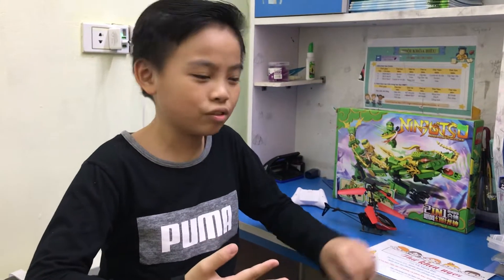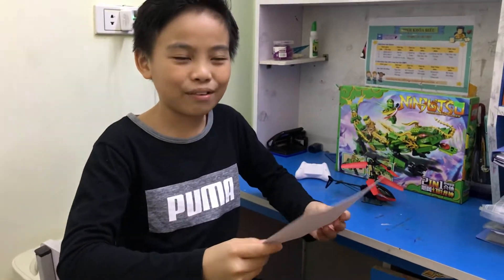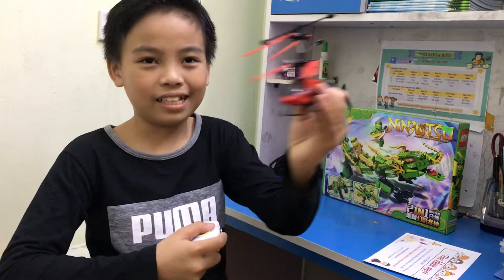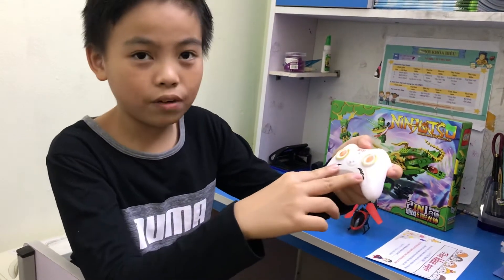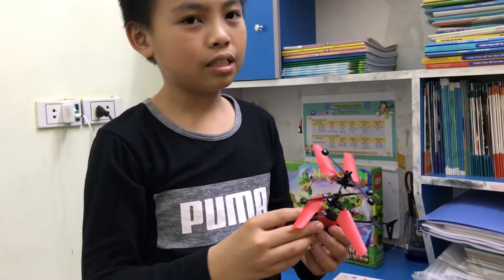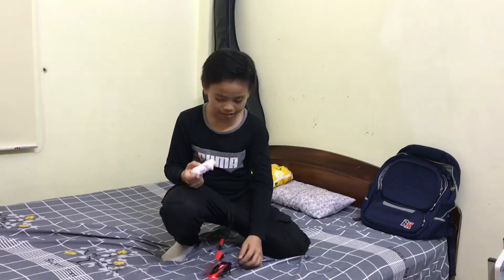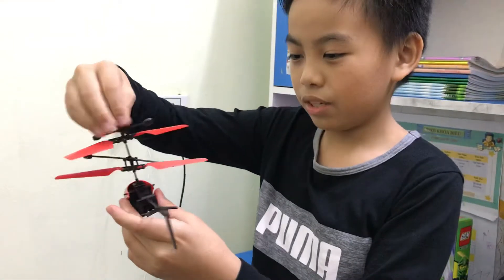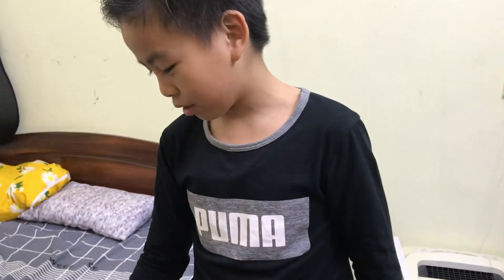My new toy